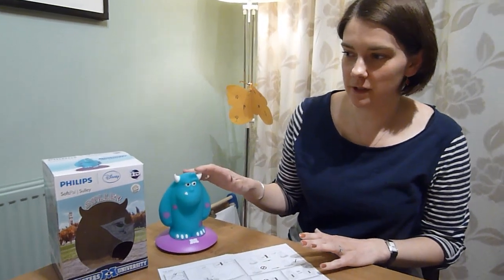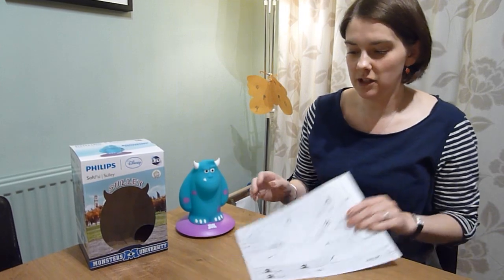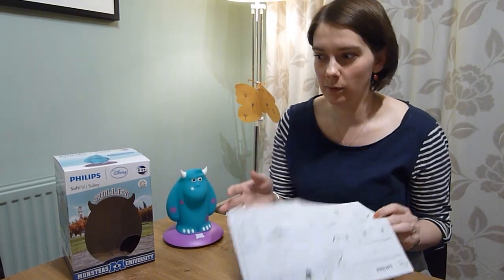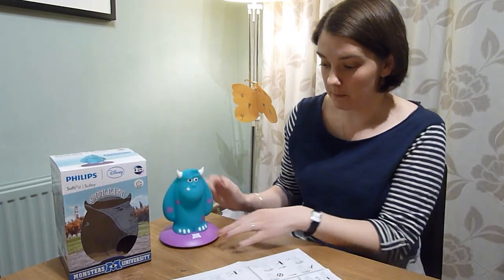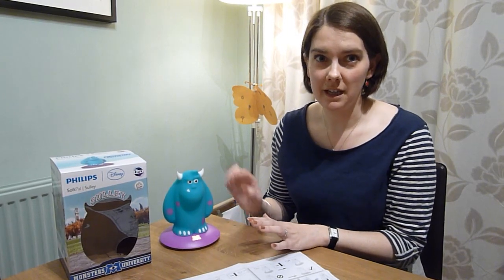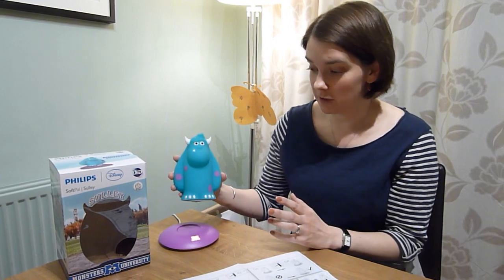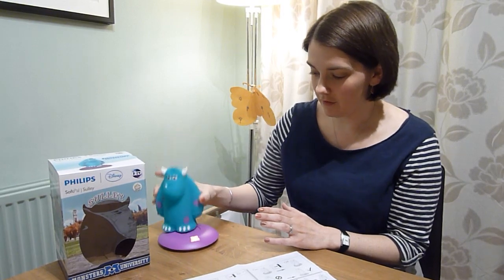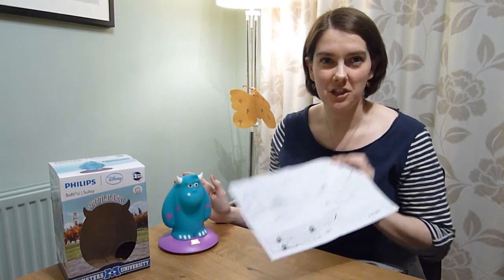PhilipsSoftPal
This video is about Philips SoftPal children's night light.